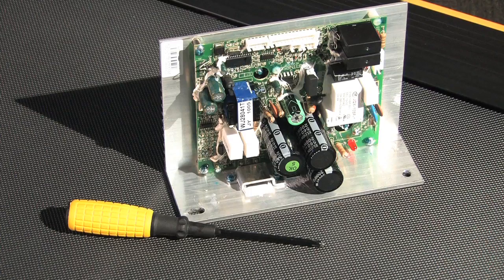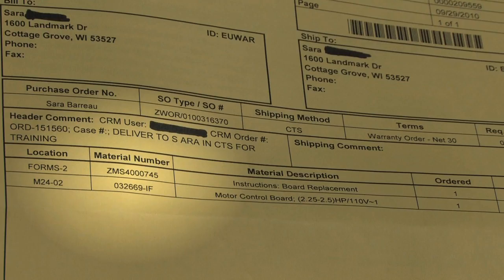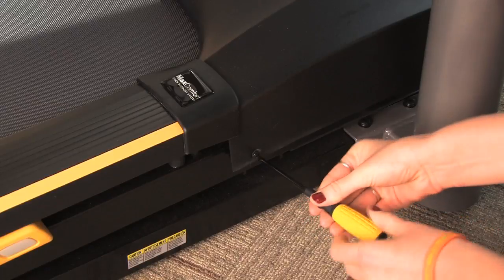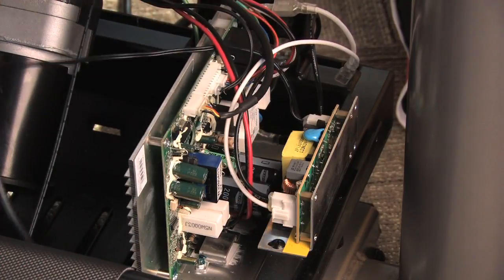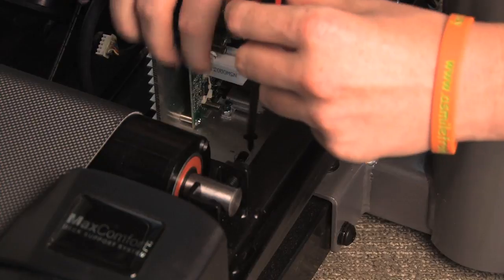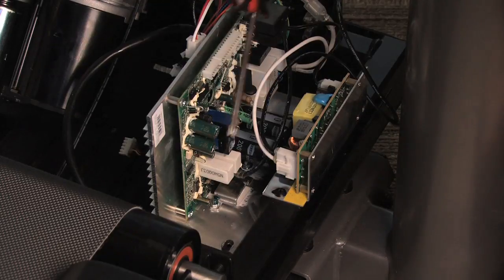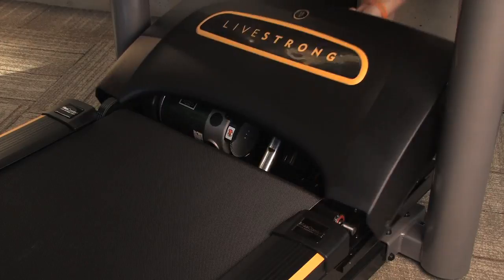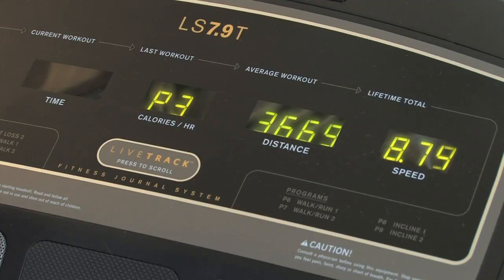Treadmill Motor Control Board Replacement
Learn how to replace a Treadmill Motor Control Board (MCB).